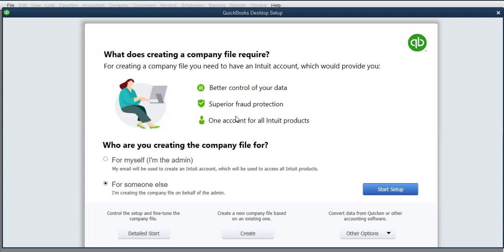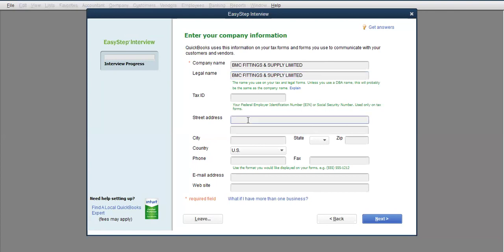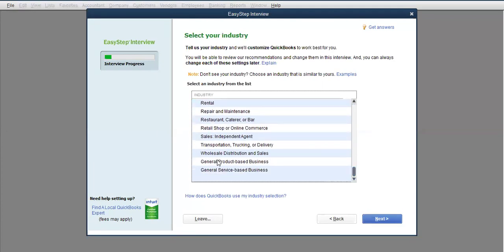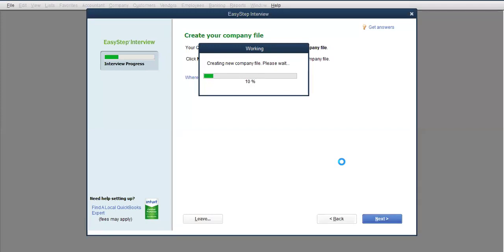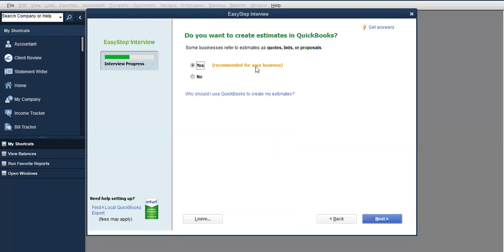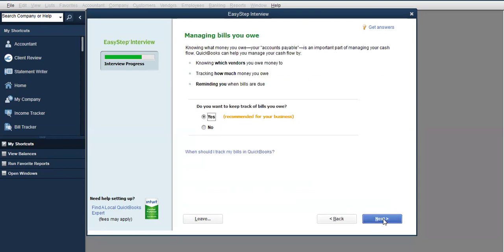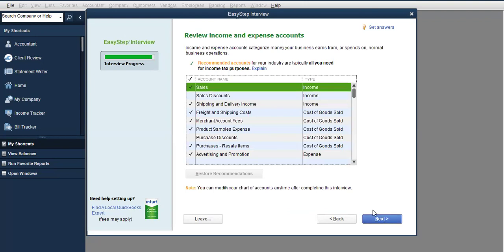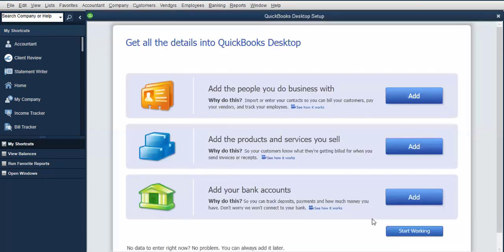Effortless Company Setup: Master the Easy Step Interview in QuickBooks Desktop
Say goodbye to complicated company creation! This video unlocks the power of the Easy Step Interview in QuickBooks Desktop.

Get ready to:

* **Navigate the Interview:** We'll guide you through every step of the interview process.
* **Fill in the Blanks with Confidence:** Learn exactly what information you need to provide for a smooth setup.
* **Customize Your Experience:** Uncover how to tailor QuickBooks to your industry for optimal results.
* **Fast-Track Your Success:** Get your company file up and running in minutes, ready to tackle your finances.

This video empowers new business owners and QuickBooks beginners to take control of their accounting software.

**Perfect for:**

* New business owners
* Anyone new to QuickBooks Desktop